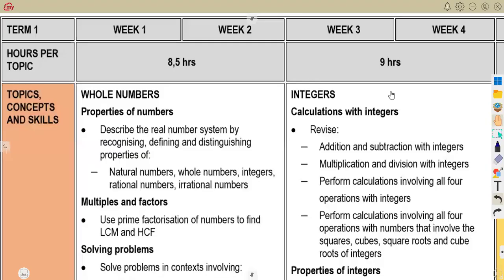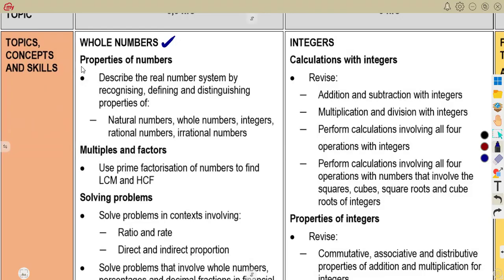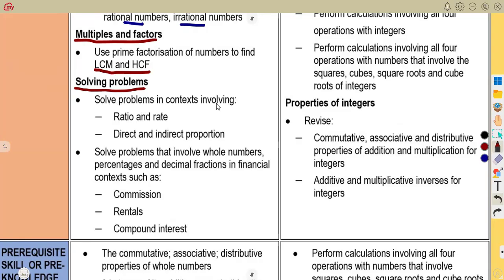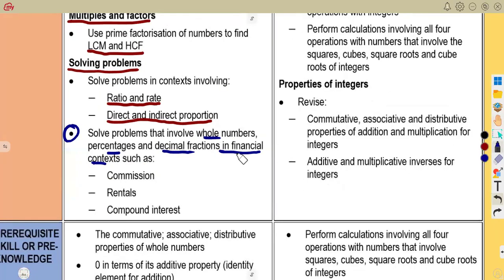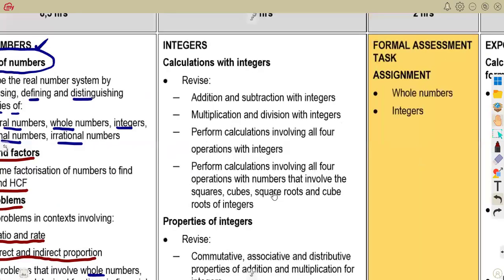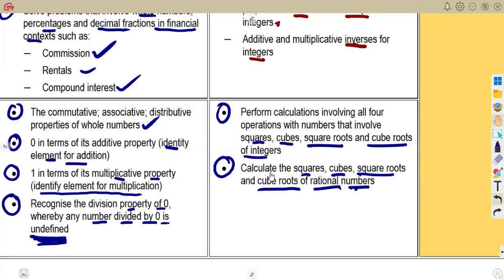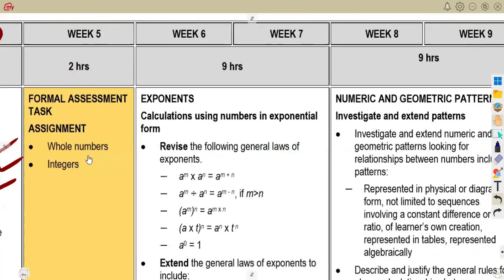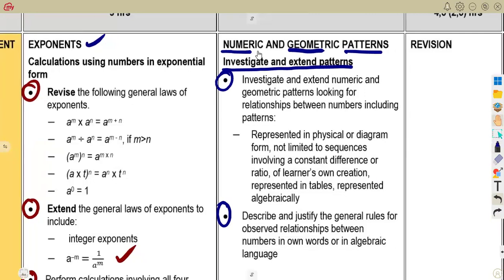Mathematics Grade 9 Term 1 Topics